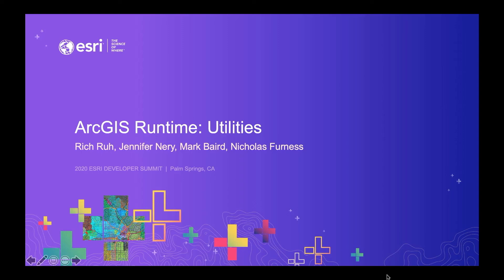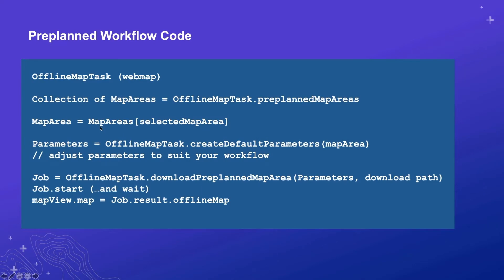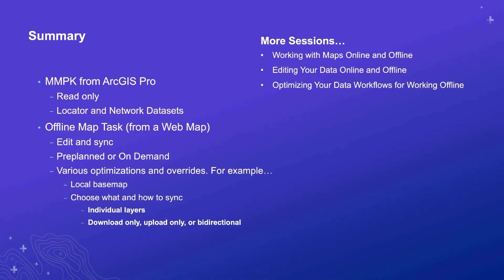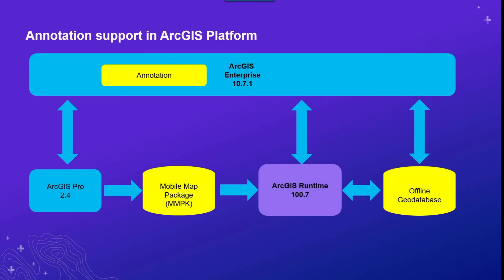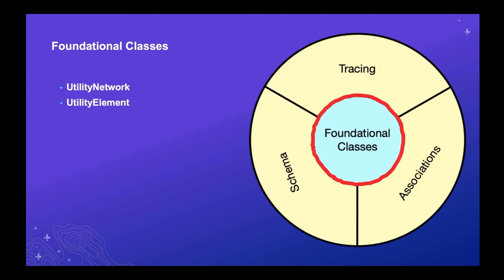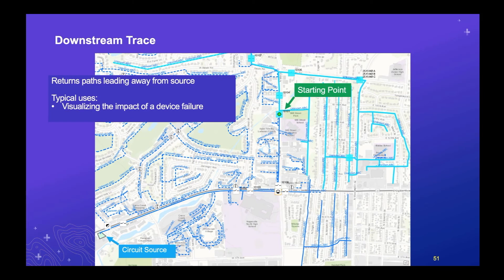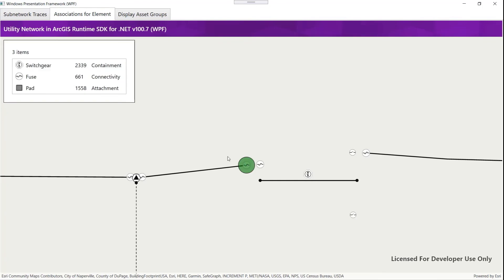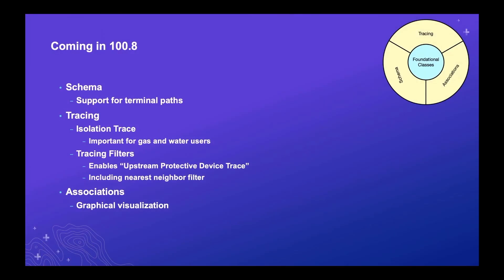ArcGIS Runtime: Utilities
ArcGIS Runtime SDKs empower developers to add map visualization and geospatial capabilities to native apps. In this session we'll discuss how ArcGIS Runtime SDKs can be used to build solutions for the utility industry, including electric, gas, telco and cable. You’ll learn how ArcGIS Runtime capabilities enable developers to build location-aware applications for data discovery, collection, and analysis, both online and offline. In addition we’ll demonstrate current support for utility networks and utility oriented features and workflows.